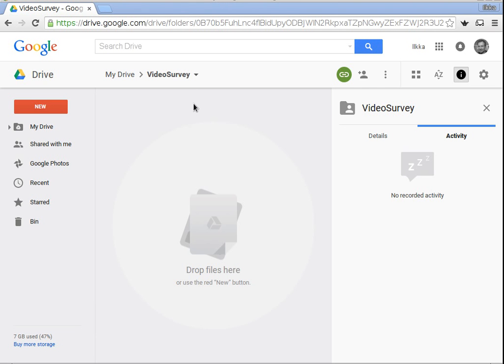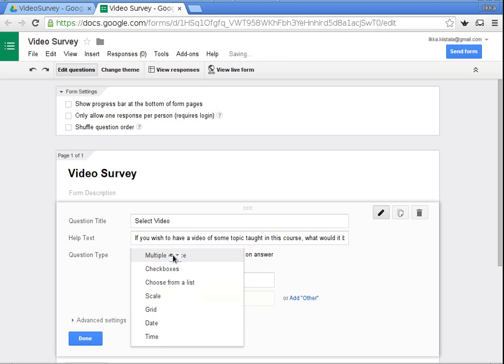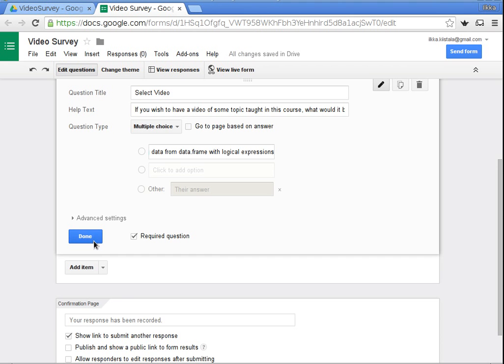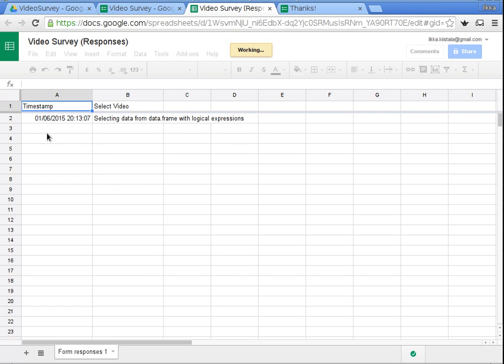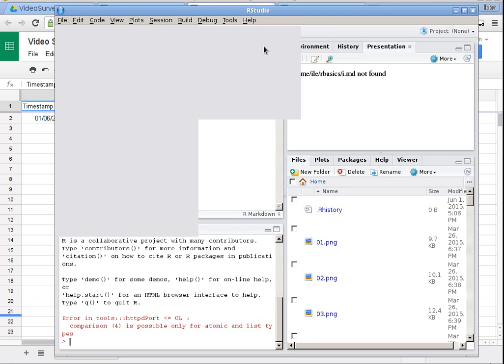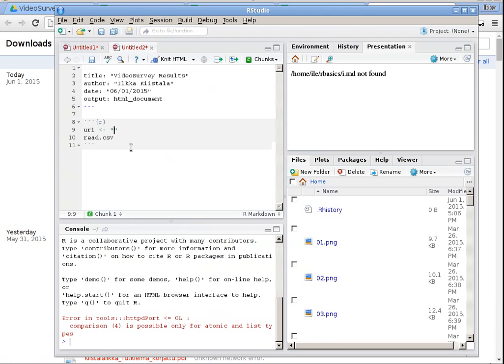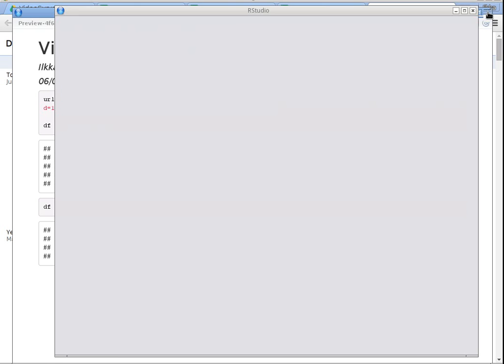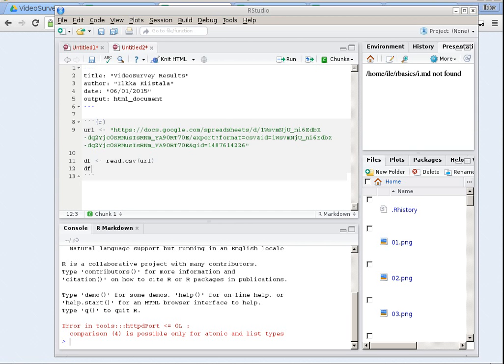Reading Google Form responses with R in real time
I create a Google Form and answer my Video Survey. Then I download the Google Spreadsheet as .csv once. After that I use the download link in read.csv() function call in R.

This way I get my real time survey results directly into R every time I knit my .Rmd file.